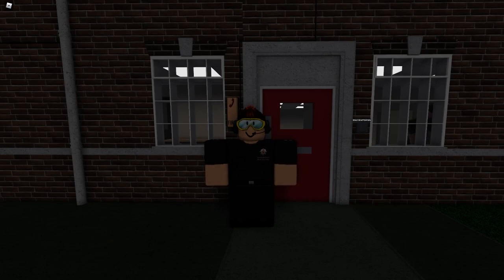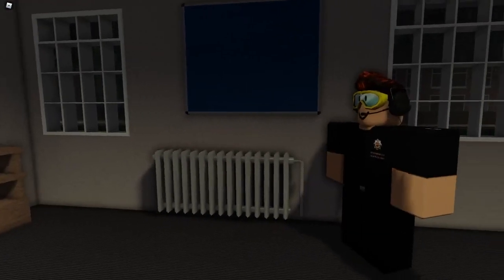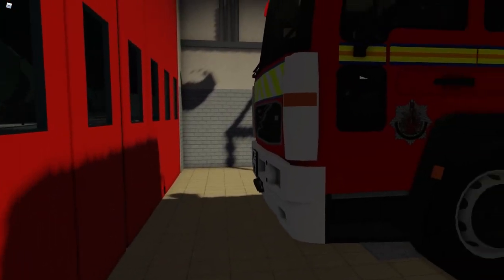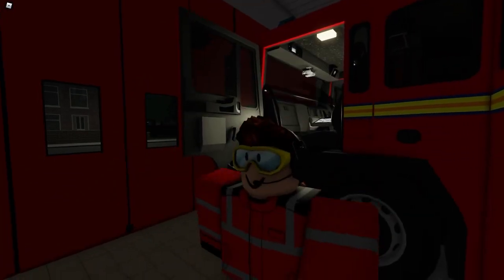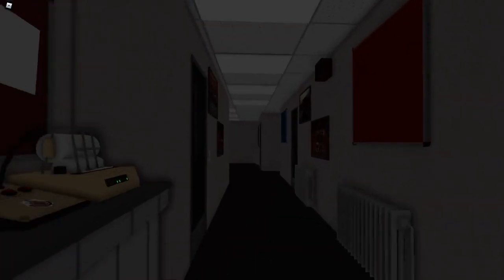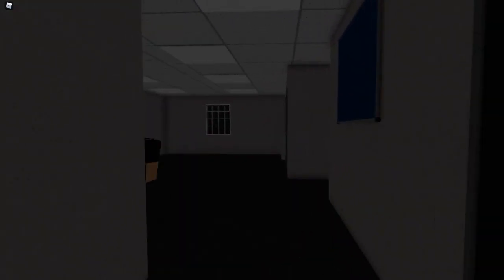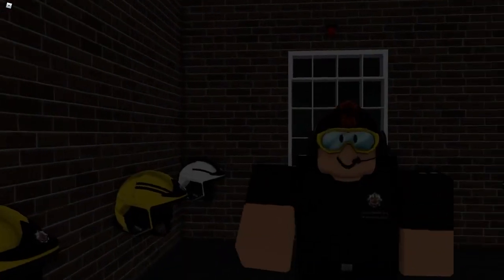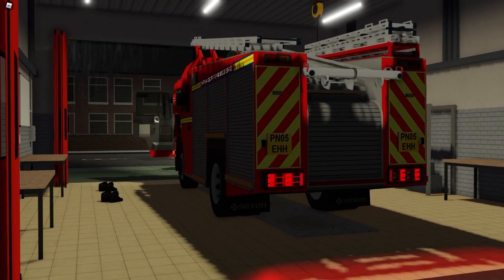An Evening At Withington Fire Station - GMFRS Roblox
(PLEASE BE AWARE THIS GAME IS ONLY UNLOCKED WHEN A SERVER START UP IS ANNOUNCED! YOU ALSO HAVE TO BE A MEMBER OF THE GROUP TO JOIN)